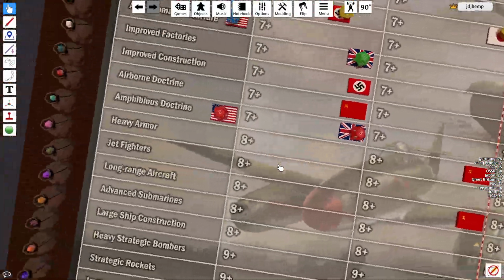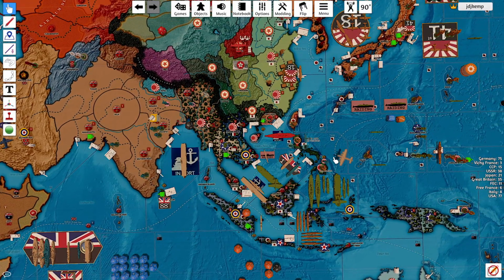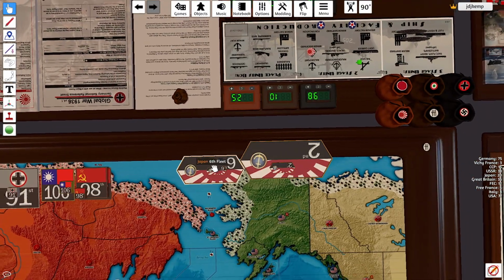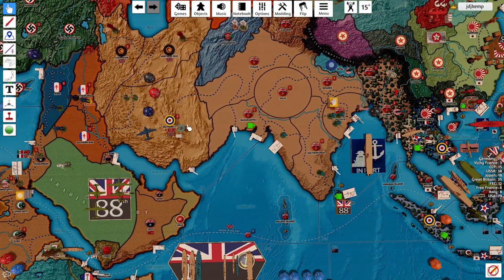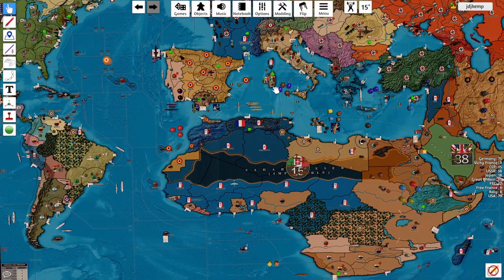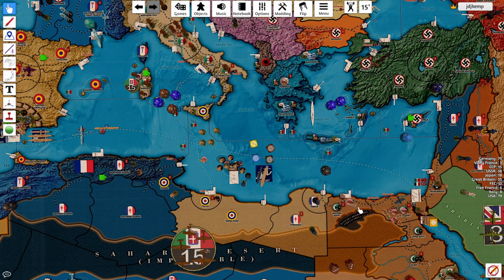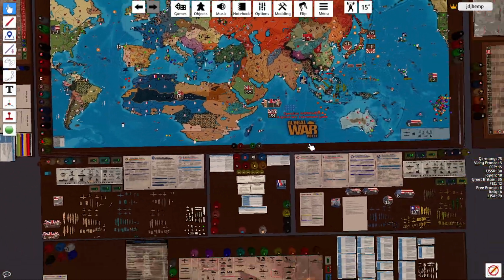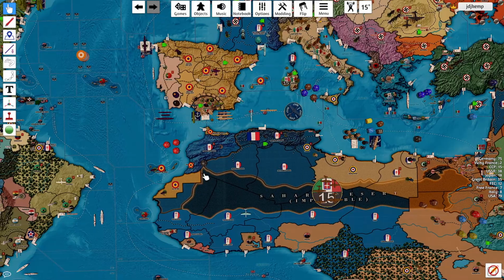Operation Andromeda - BCW/Free France 19